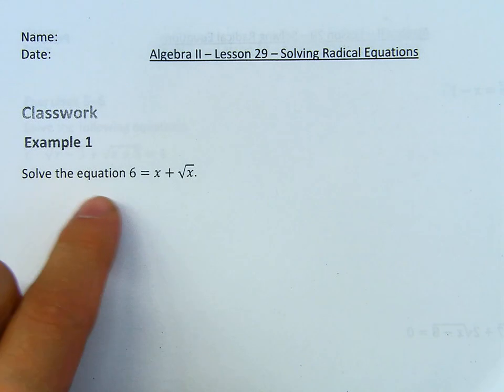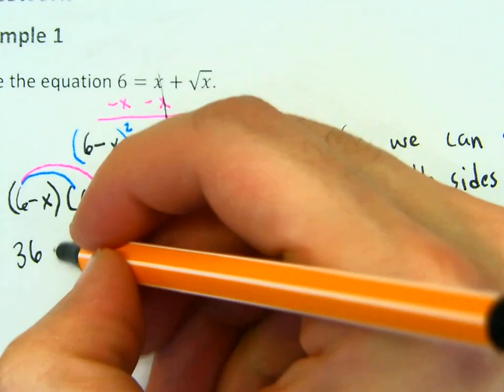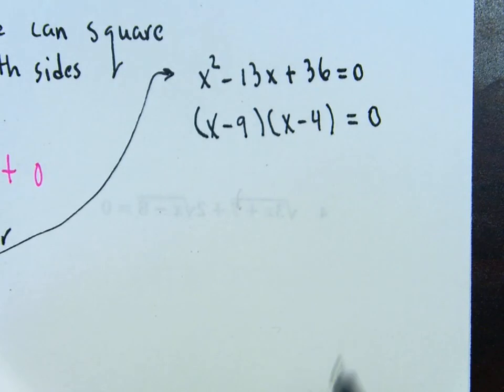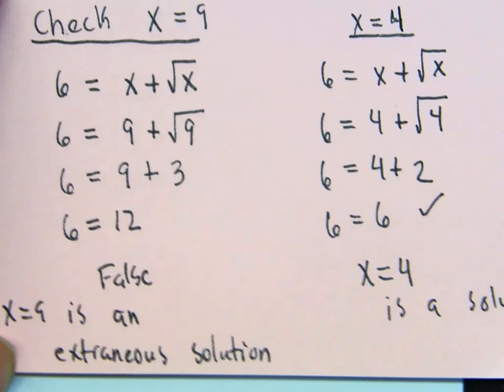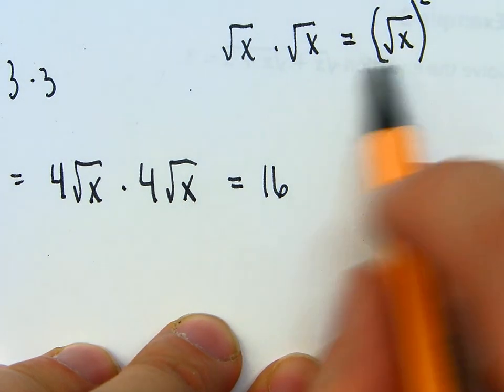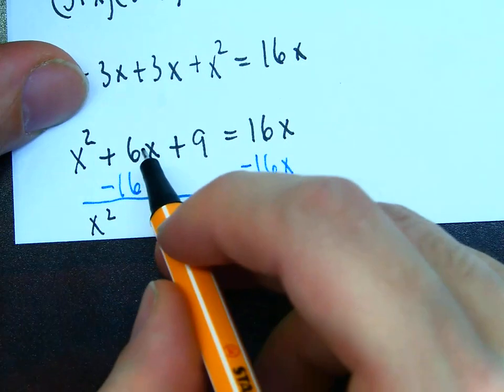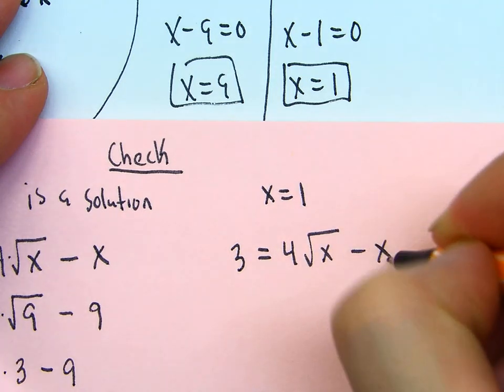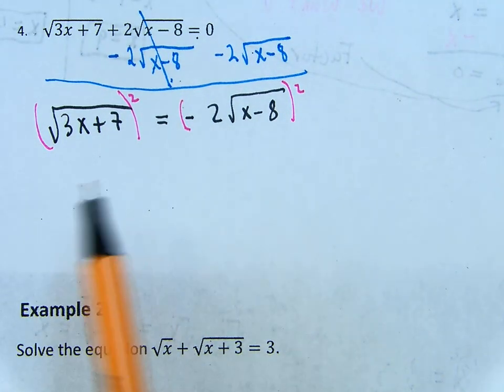Lesson 29 Part 1